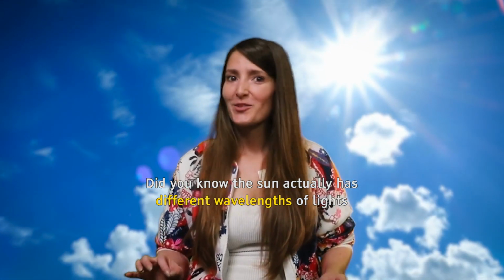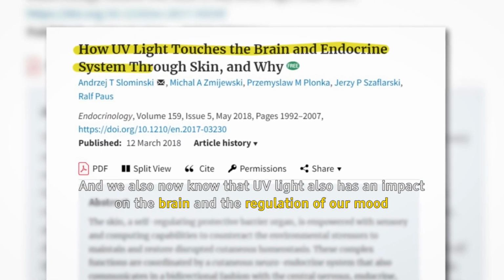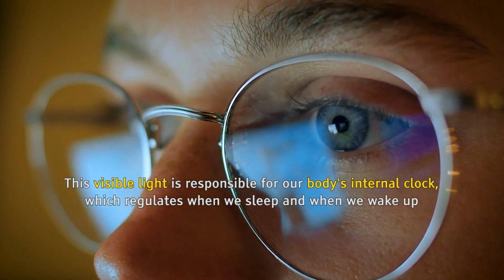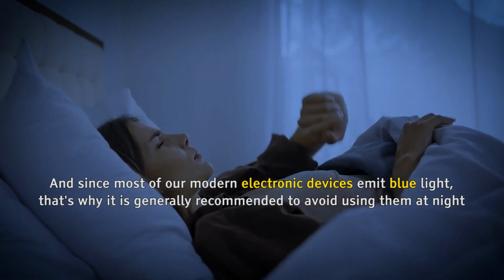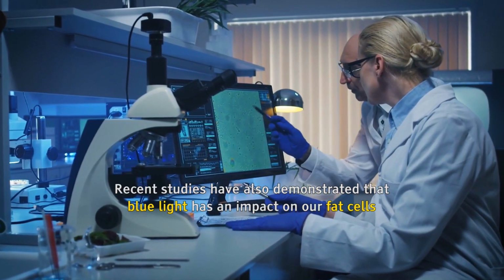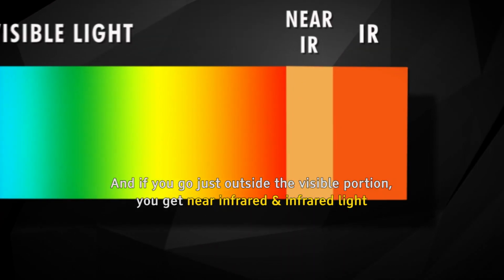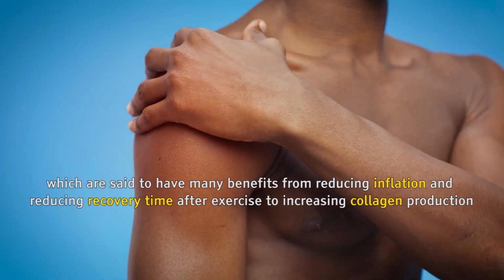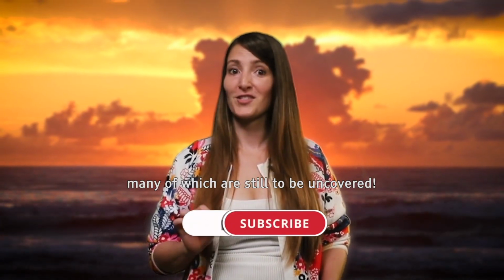The Sun: Friend or Enemy? Why Avoiding Sunlight Can Be Dangerous 🌞